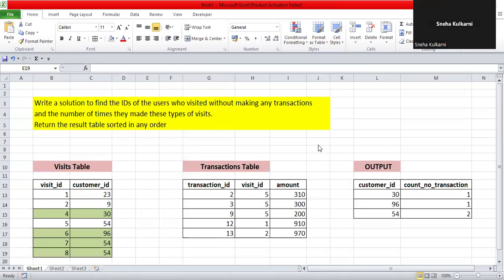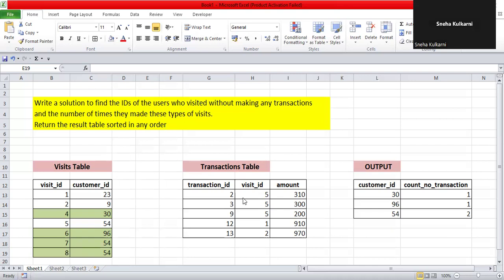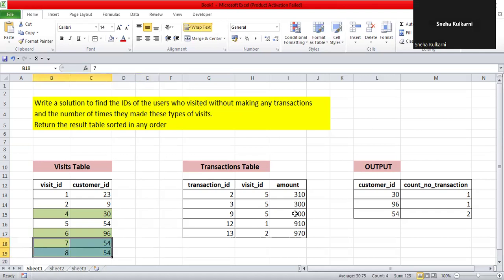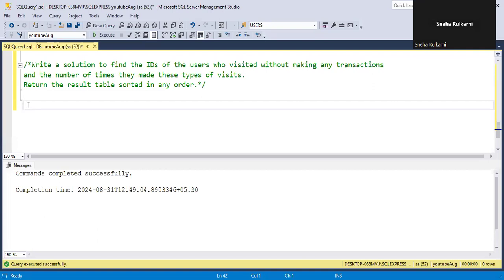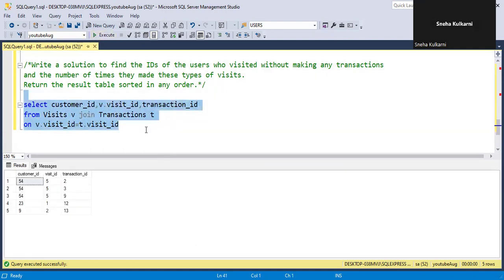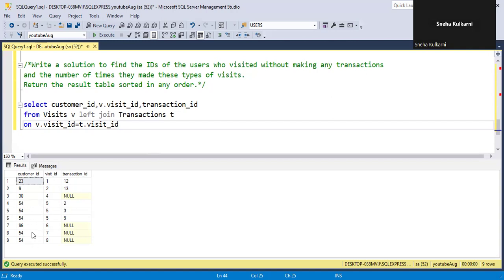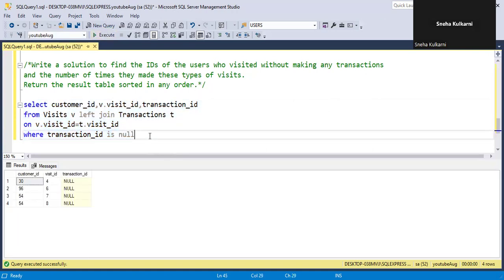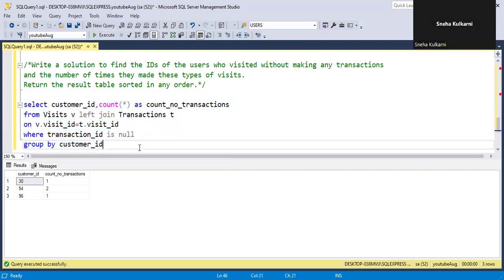Leedcode SQL Interview Question| Customer who visited but did not make any transactions 💡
In this video we will solve SQL easy level interview question asked in Leetcode.

Easy - Level easy questions -